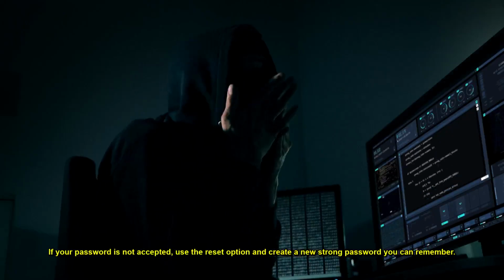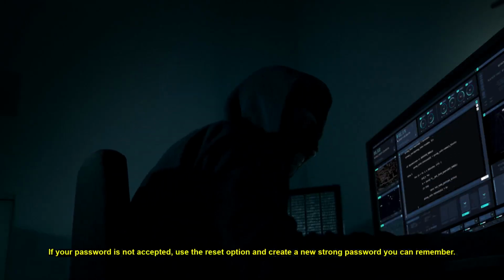How to restore watermark removal for your own footage using After Effects - Detailed Guide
In this comprehensive tutorial, learn how to effectively restore watermark removal for your own footage using Adobe After Effects. Whether you're a beginner or an experienced user, this detailed guide will walk you through the steps to achieve clean, professional results. Discover essential techniques, tips, and tools to enhance your video editing skills and bring your projects to life.